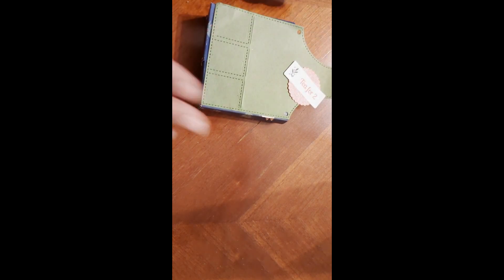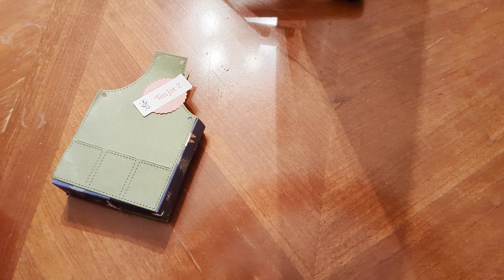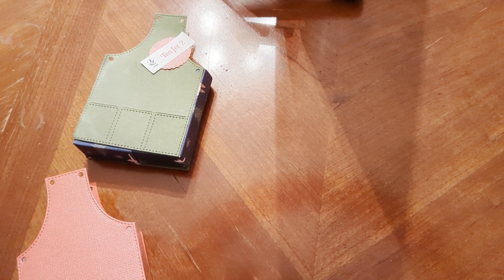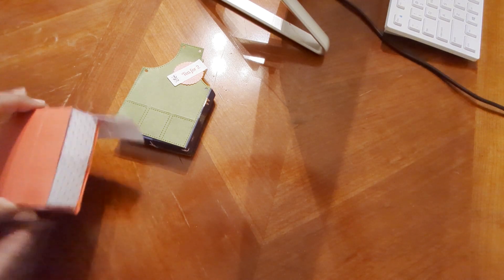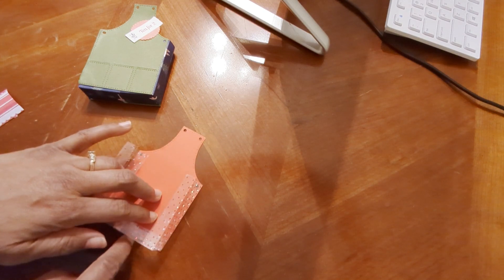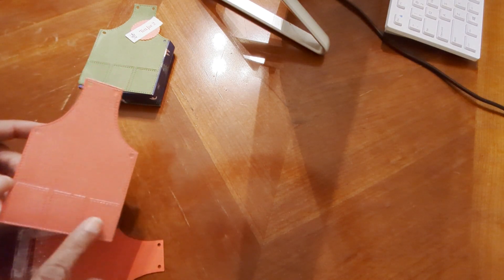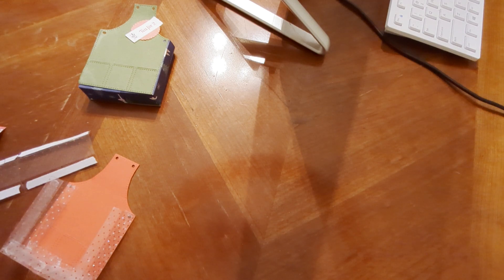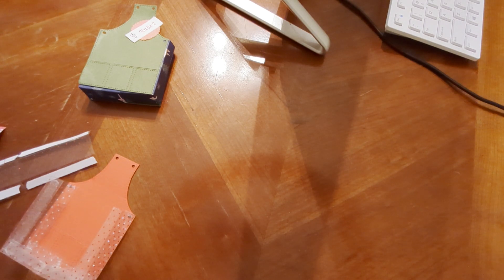Home for the Holidays Day 1 Apron Box Tutorial